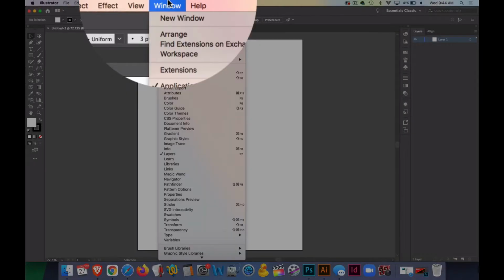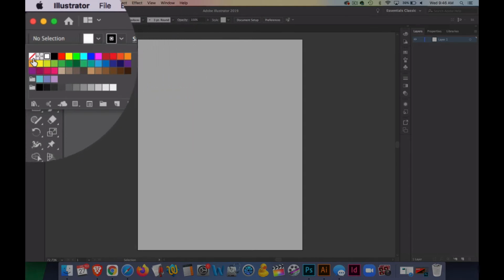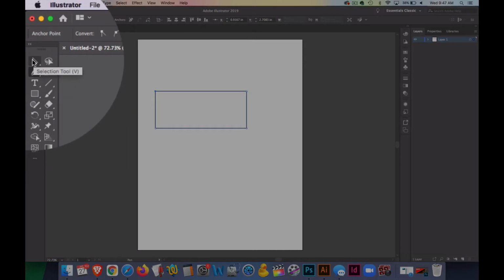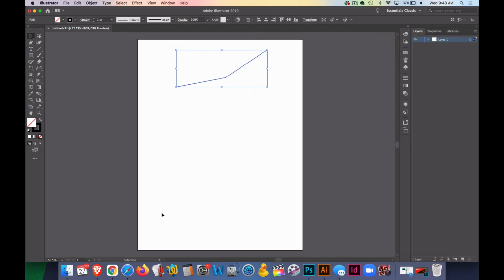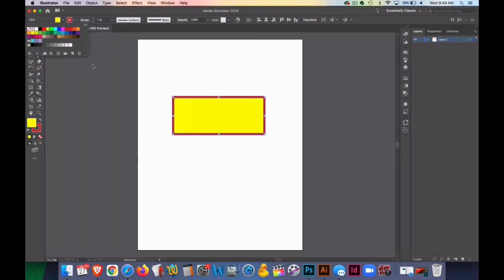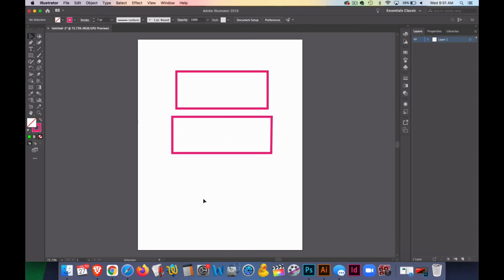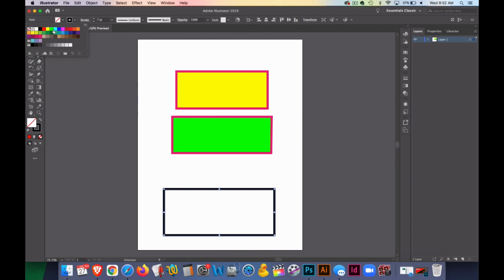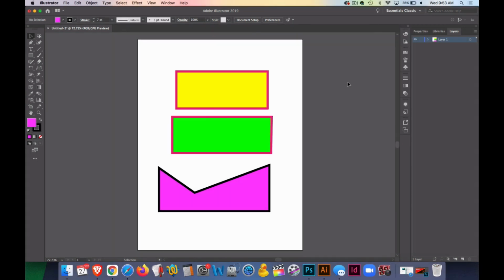Adobe Illustrator Basics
This demonstration examines:
Creating a New Document
Selecting a Workspace
Using the Pen Tool
Using the Selection Tool
Using the Direct Selection Tool